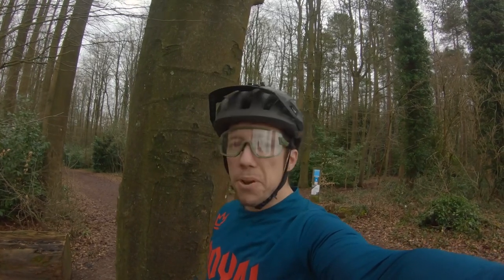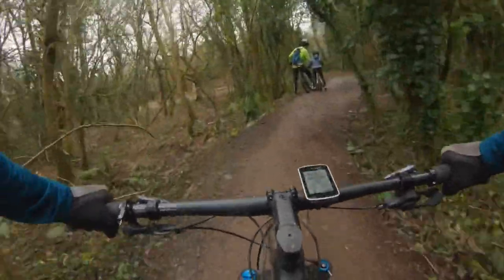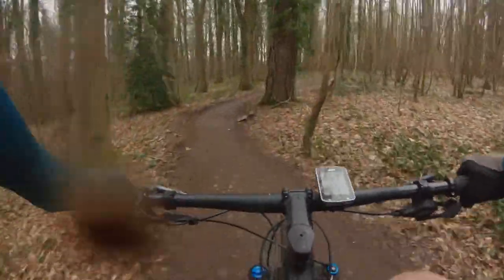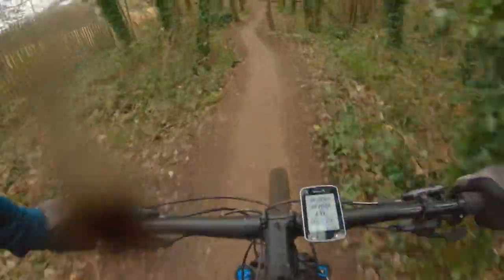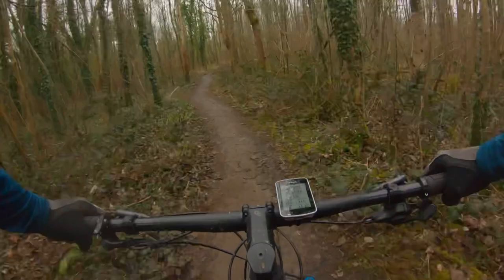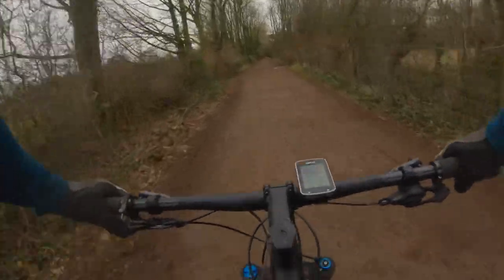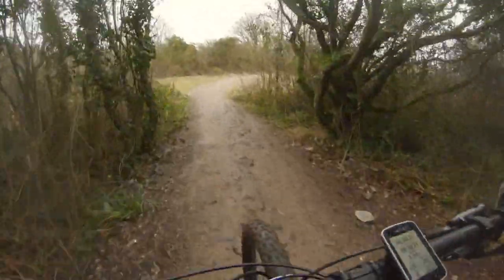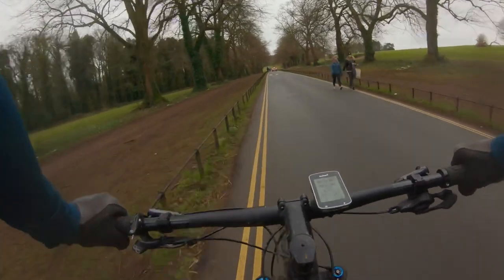NOVA TRAIL - ASHTON COURT - MTB HOT LAP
Jump on board with me as I take a fast lap of iconic Bristol MTB spot, The Nova Trail.
Just 10 minutes pedal from the city centre, this chilled out blue loop is a great spot for beginners, as well as offering some high speed flow and options for faster and more skilled riders.
On a cold and windy day, I will take you for a full lap, giving you a taste of some classic Bristol singletrack, so grab a brew and sit back and let me do all the hard work!

Stay Strong

Ben